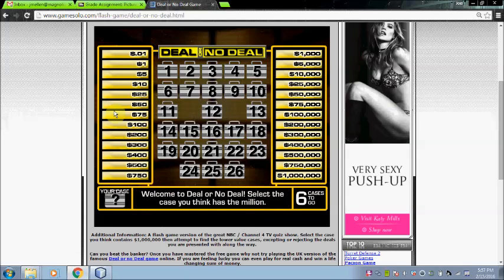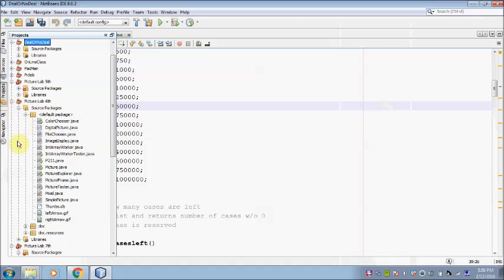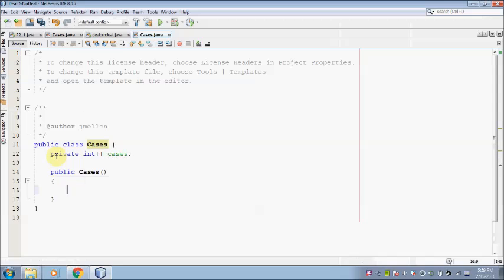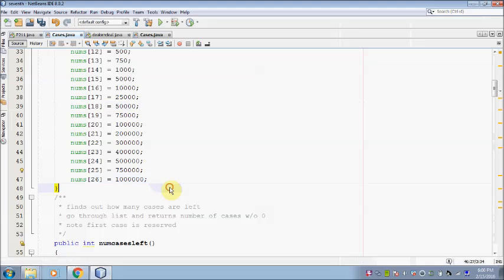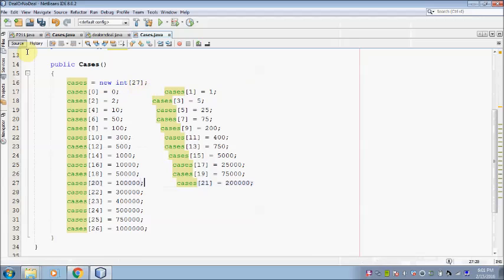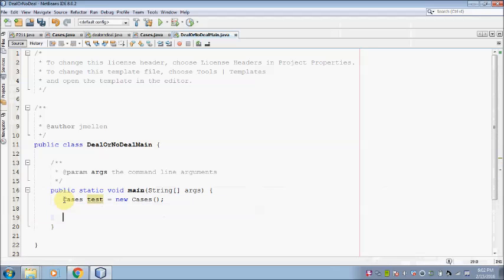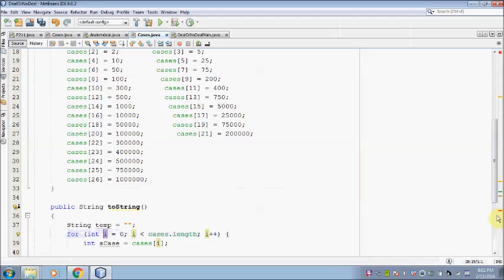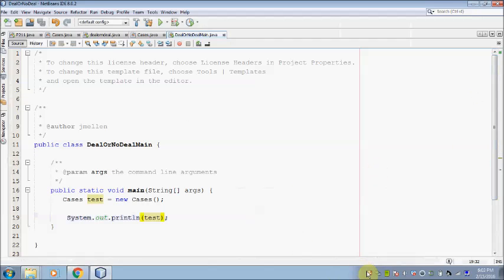[MELLEN ARCHIVE] Deal or No Deal Java Tutorial Day 1